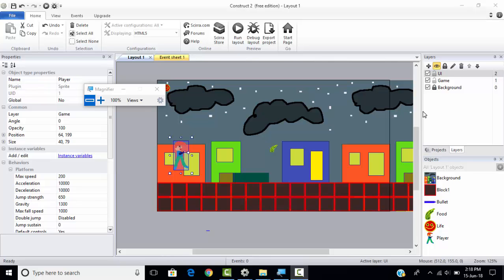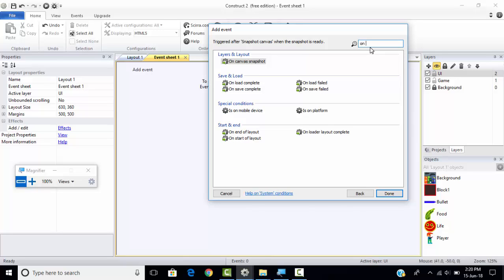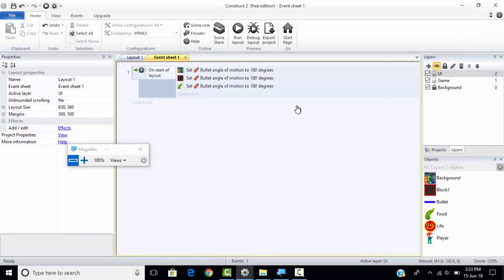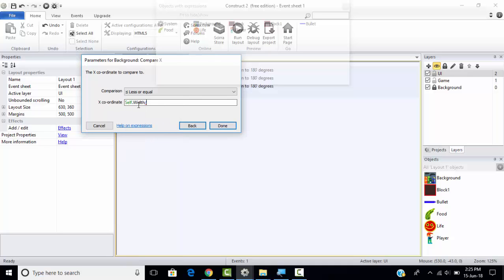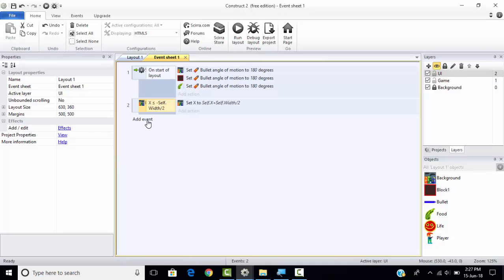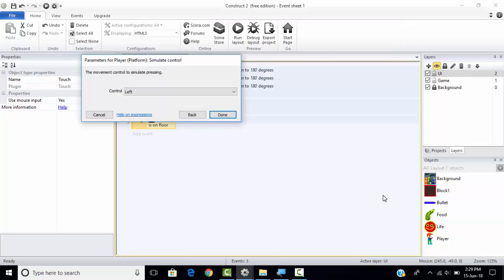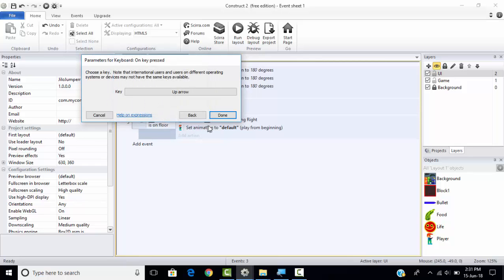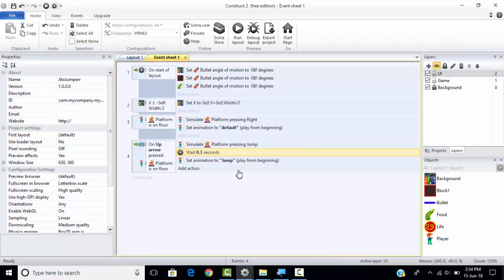Adding Events Part 1 in Construct Game Engine